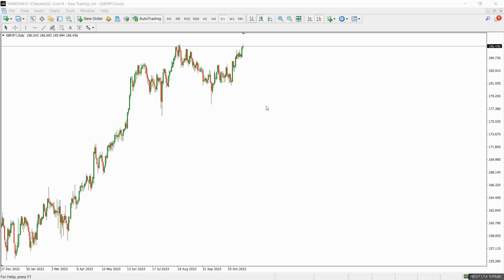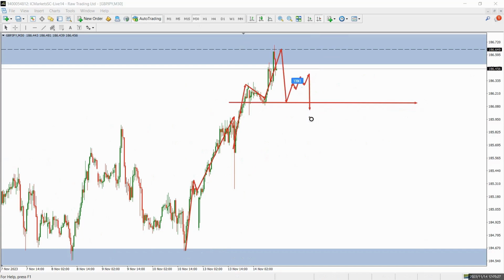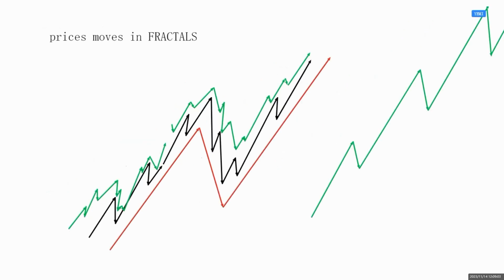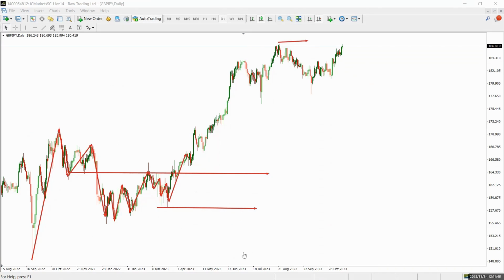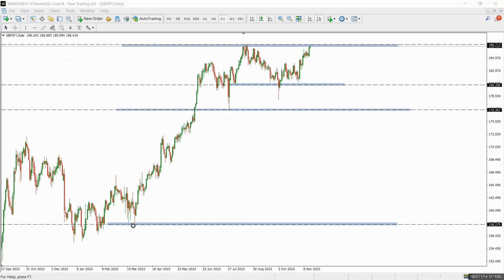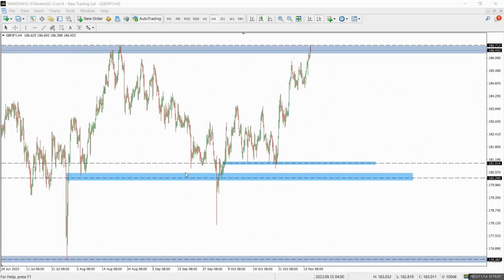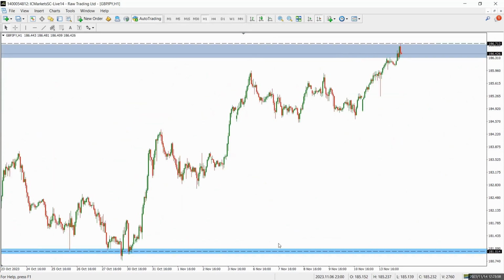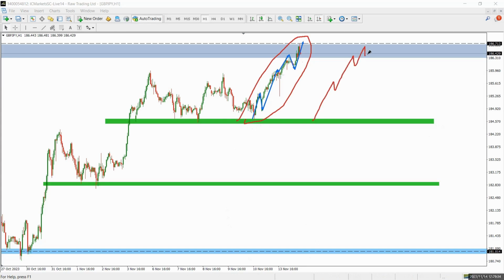MASTER CHART STRUCTURE LIKE A PRO!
In this video I simplified how to master chart structure to get high probability trades in the market